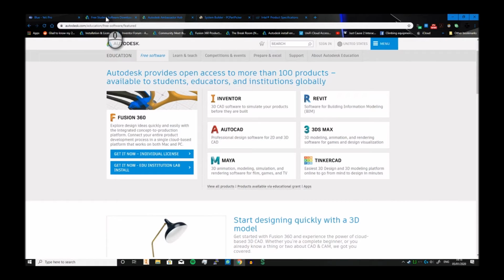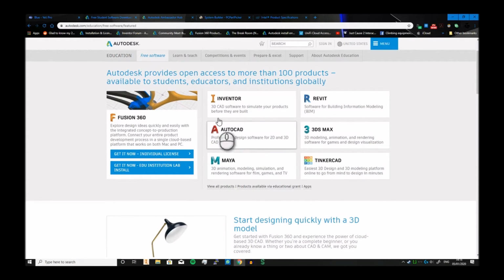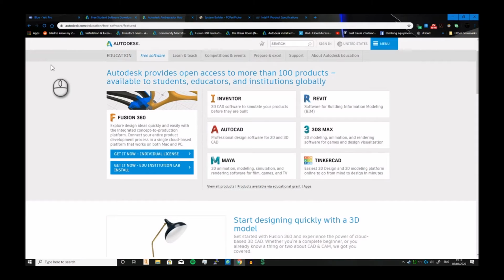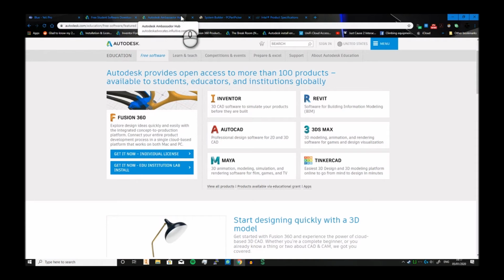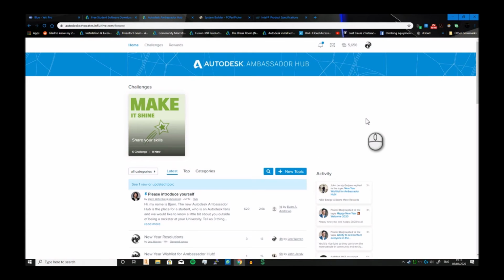CAD\Insight- What to expect from this channel in 2020 (Q1 atleast)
Welcome to another video and an overall welcome to the Channel.
In this video I go through what I plan to record for the first few months of 2020, covering more Inventor, some education bits and also some hardware for Autodesk Inventor.